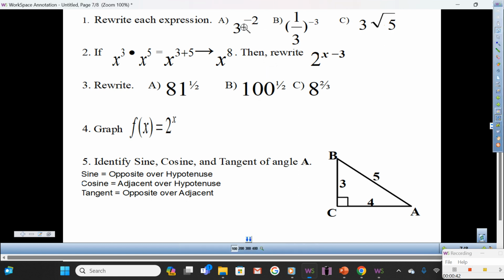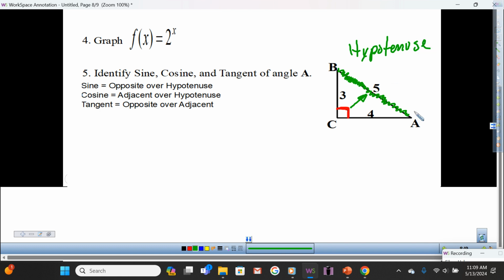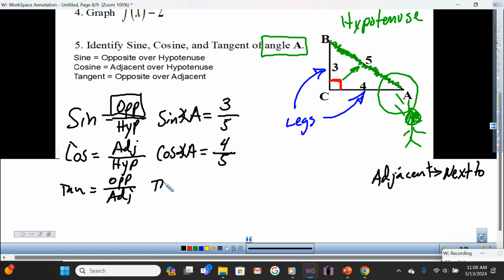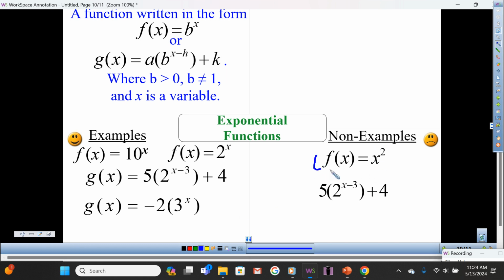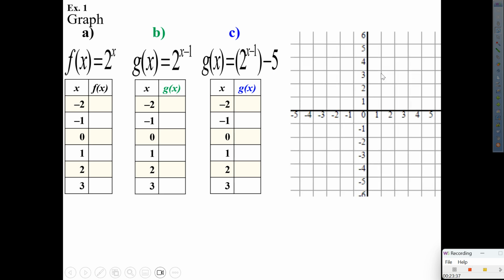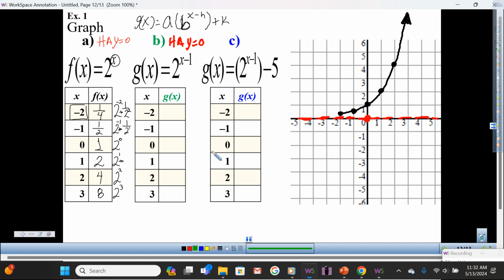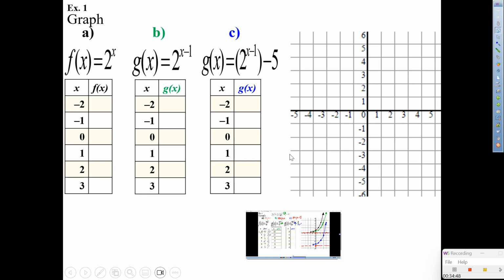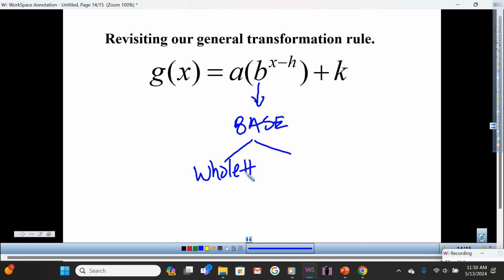Mr. Q's Intro to Exponential Functions Growth & Decay